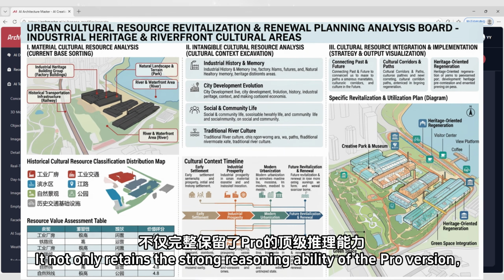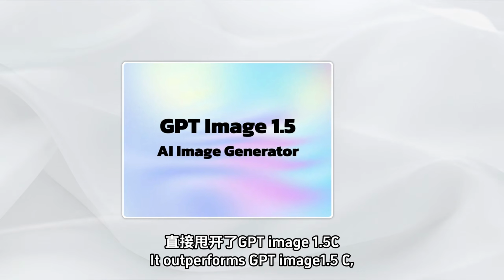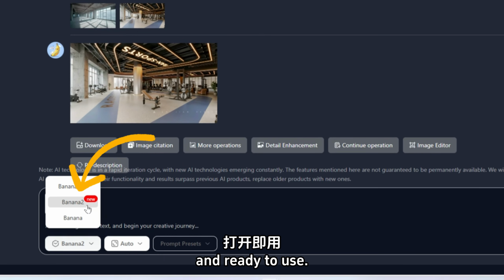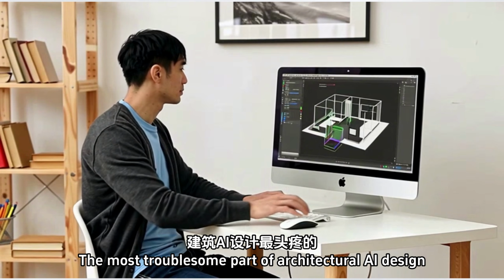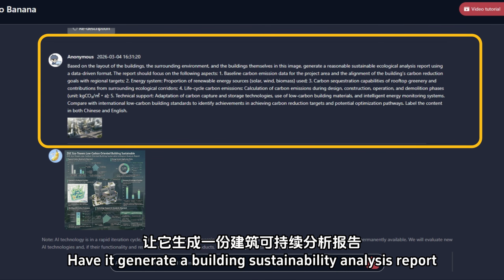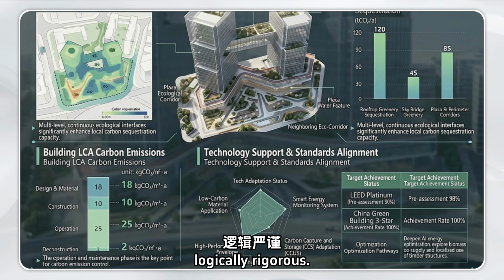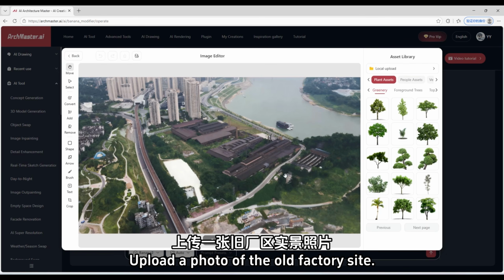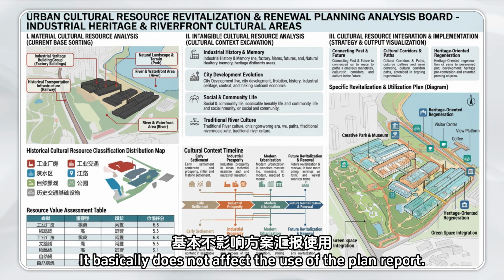Latest Banana 2 Building Practical Evaluation ,The latest usage tutorial across the web!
archmaster.ai has officially launched Banana 2. You can use it directly without needing complex commands. Everyone is welcome to give it a try~